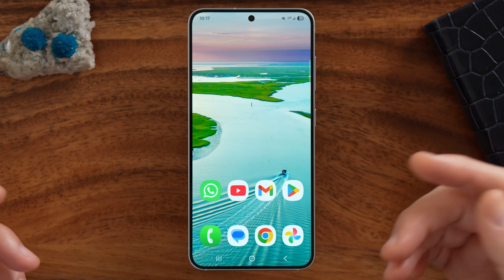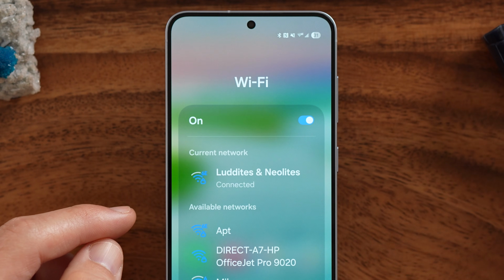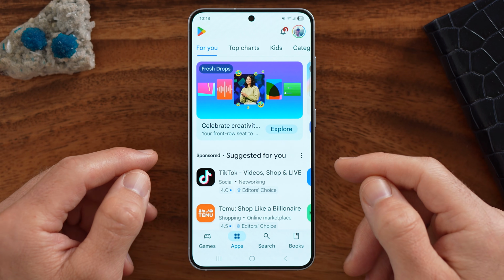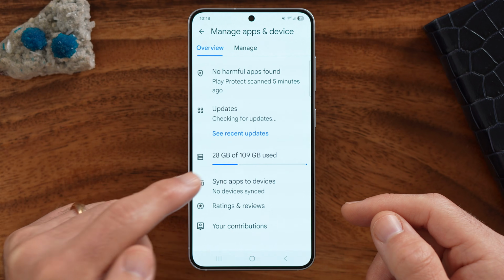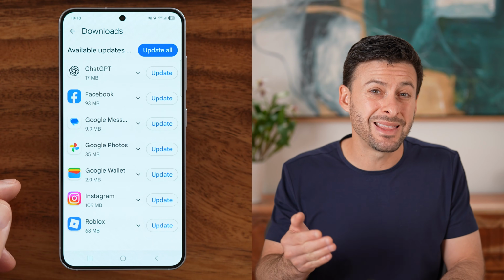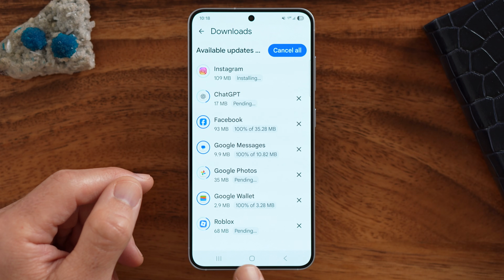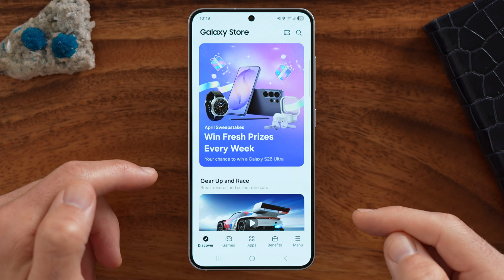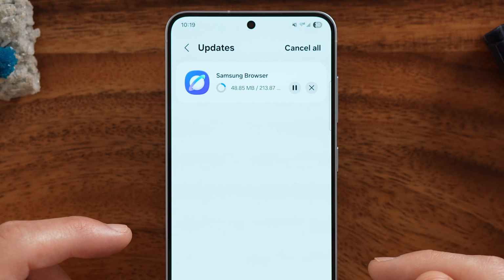How To Update All Apps On Android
Here's how to update all of the apps on your Android phone individually or all at once.